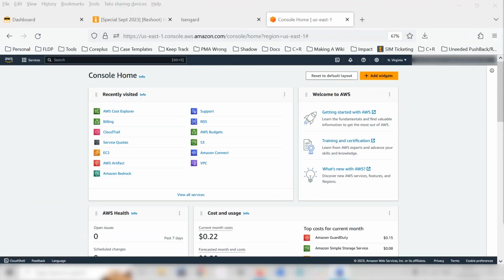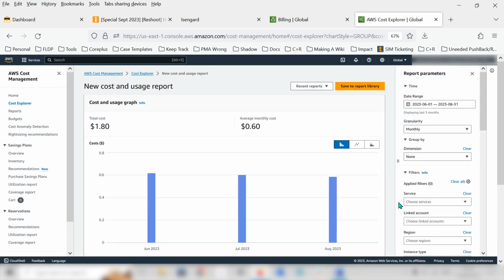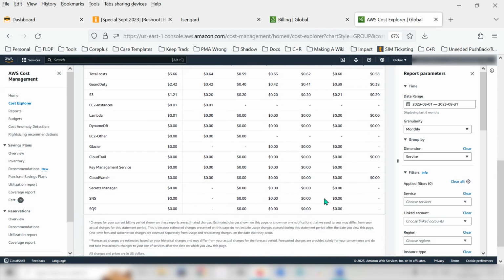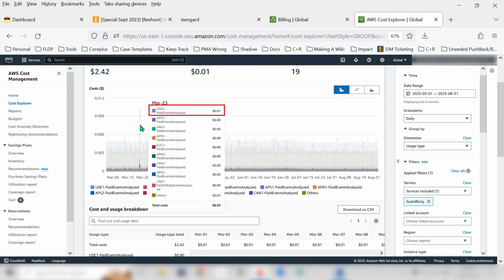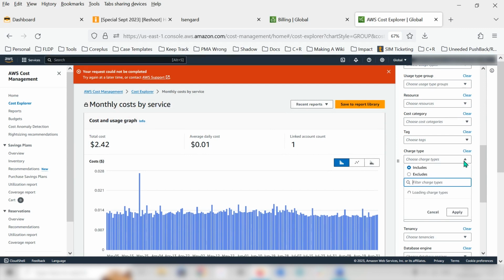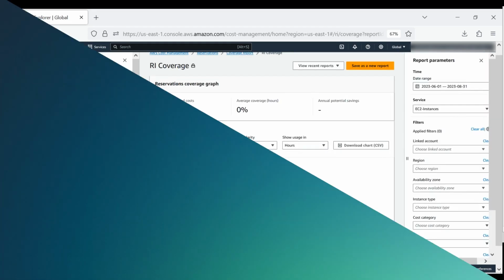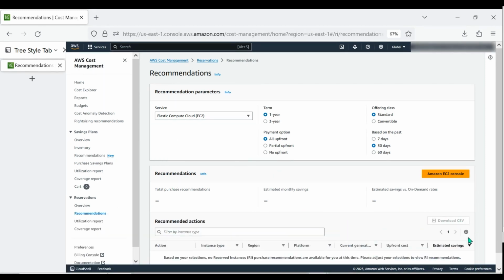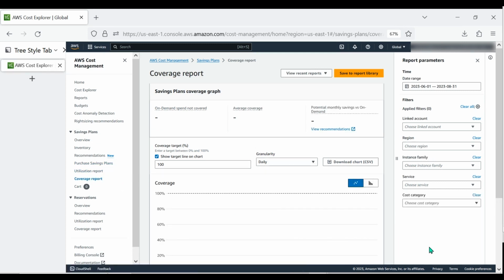How can I use Cost Explorer to analyze my spending and usage?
Skip directly to the demo: 0:45

For more details on this topic, see the Knowledge Center article associated with this video

Gerard shows you how to use Cost Explorer to analyze your spending and usage.

0:00 Introduction
0:45 Cost Explorer Demo Begins
1:16  View Pre-configured Reports
1:36 Create custom reports
2:42 Cost Explorer common uses
3:38 Understanding your resource costs by service
4:30 View costs by cost allocation tag
4:53 View unblended cost data for an organization
5:03 View taxes by account under Group by
5:34 View RI utilization
6:30 View RI coverage
7:07 View RI recommendations and estimated annual savings
7:50 View Savings Plans recommendations and estimated savings under Savings Plan
8:35 View Savings Plans utilization
8:52 View Savings Plan coverage
9:05 Closing

Watch "How do I view my Reserved Instance utilization and coverage reports and what data do they display?"